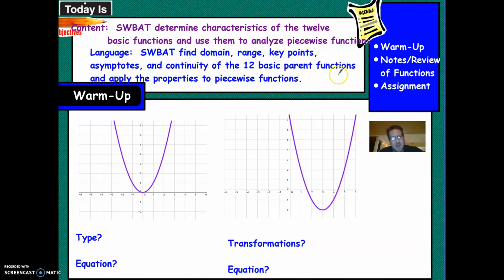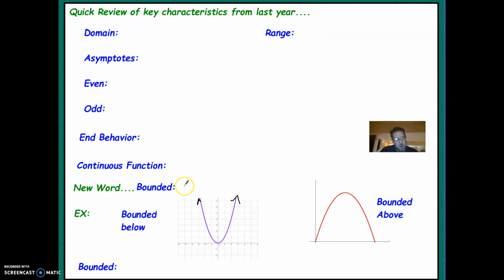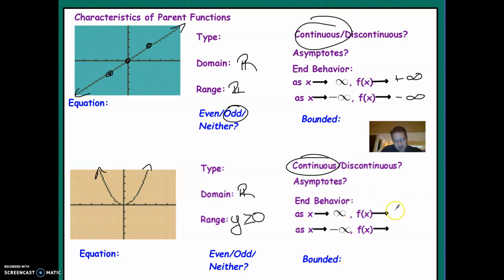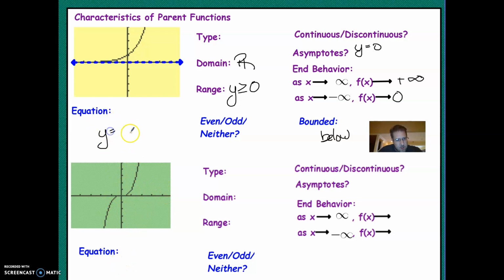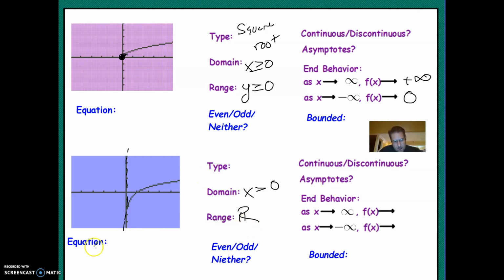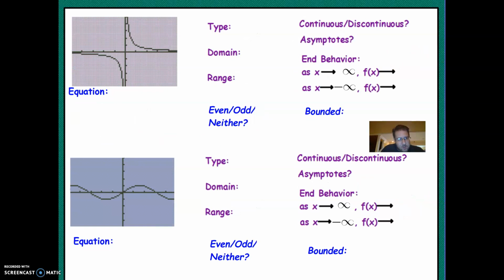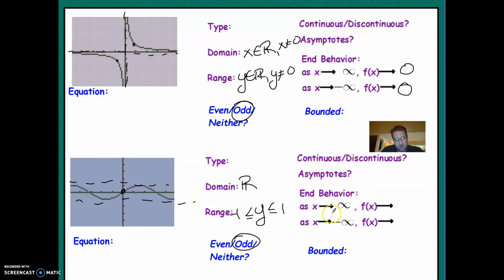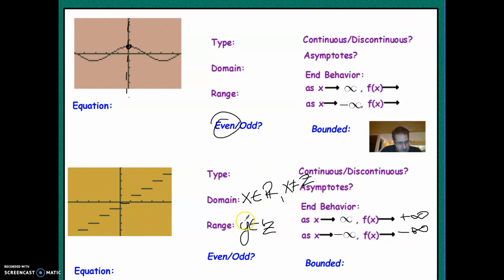PreCal - U1T1L1 - Characteristics of Basic Functions